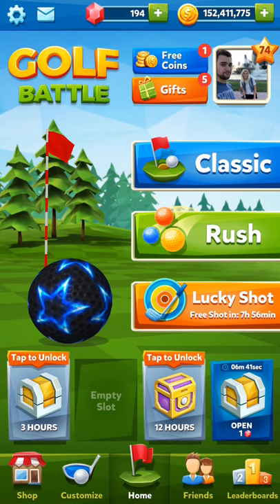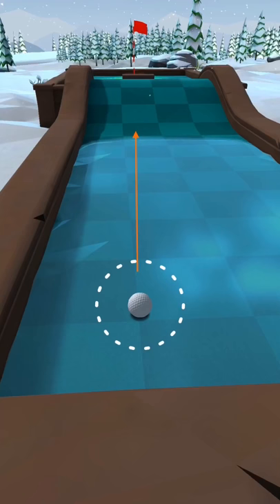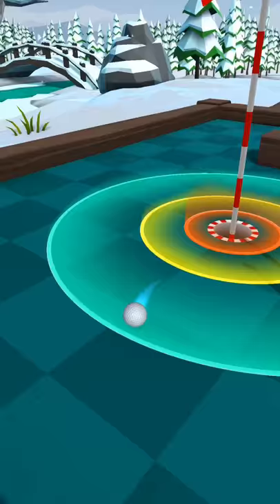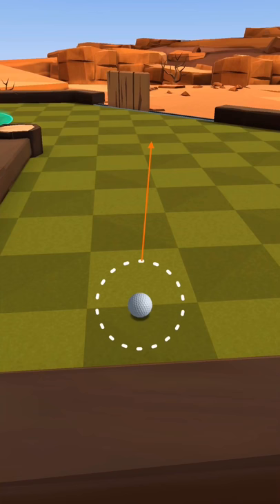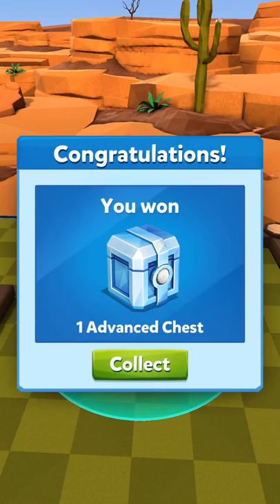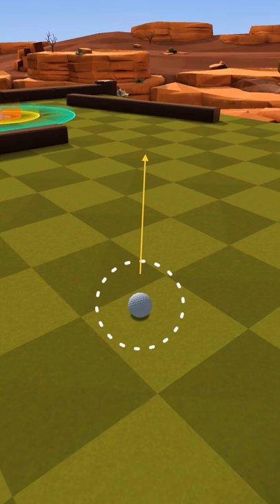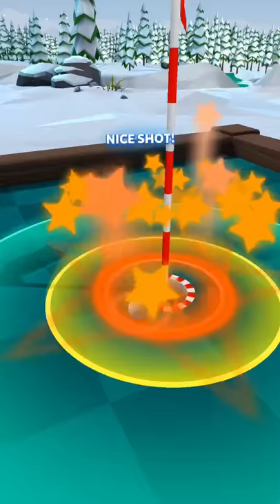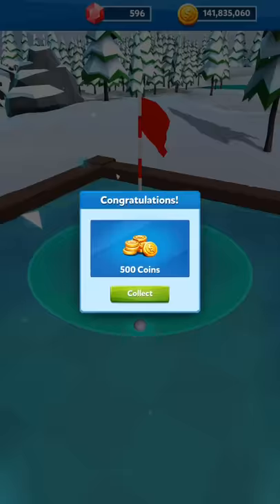Let's Get LUCKY | Golf Battle Daily Shot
There are NINE lucky shots you can come across. I am going to show you how to get lucky ALL the time!